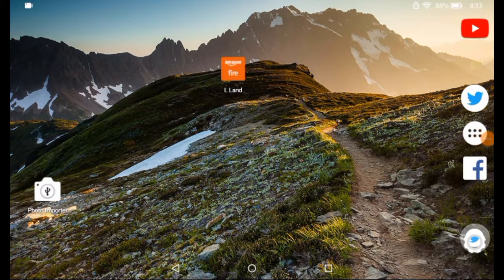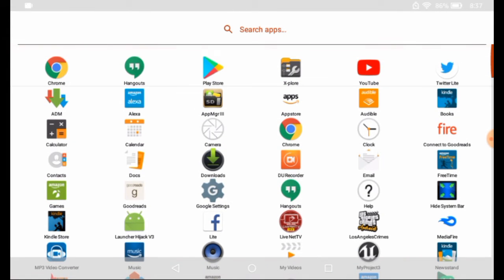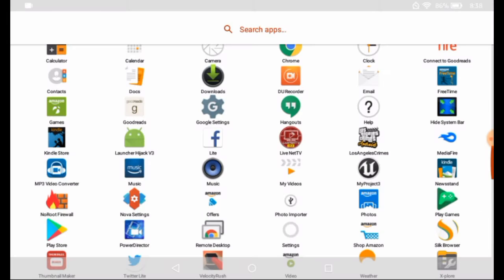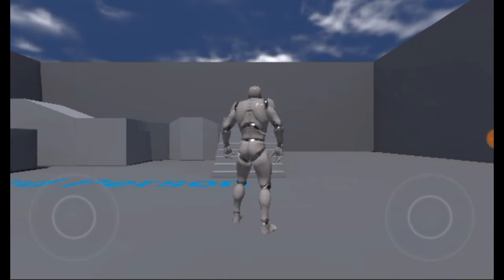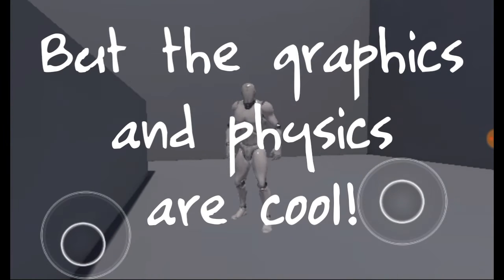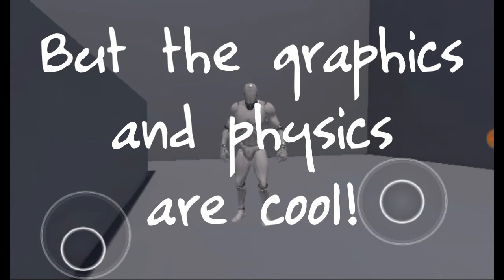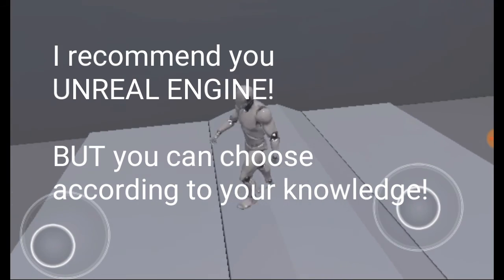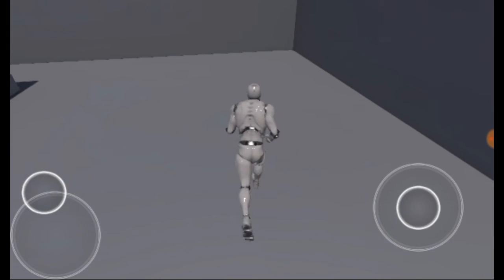MAKE YOUR OWN GAME LIKE GTA - Unreal Engine and Unity Comparison! | Noob's Recommendation!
Sorry if there is any mistake in the video! I was really in hurry caused I haven't uploaded for 1 day!